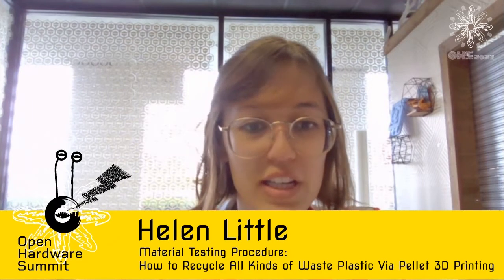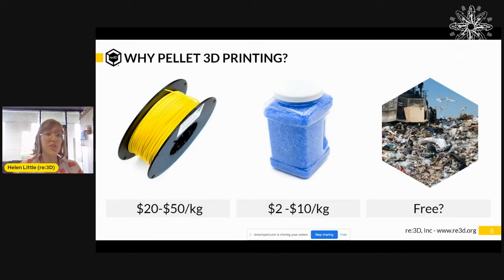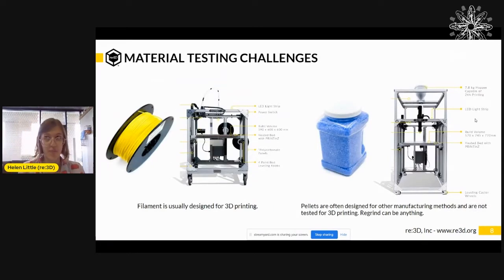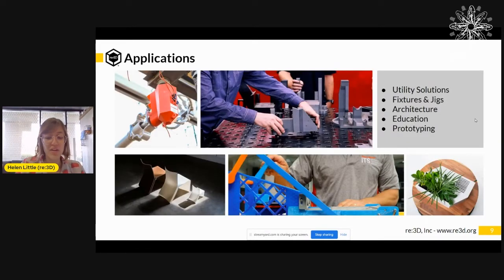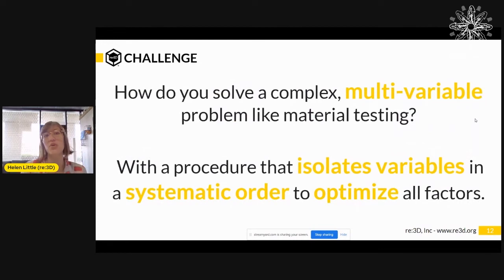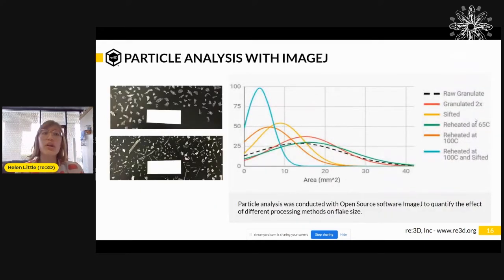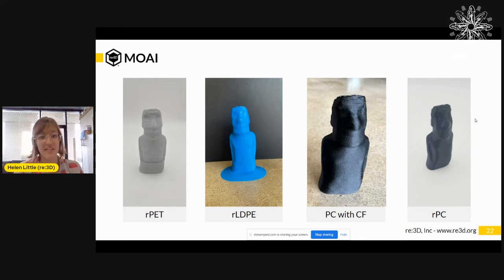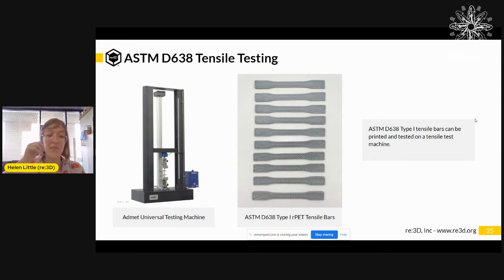Helen Little: How to Recycle All Kinds of Waste Plastic Via Pellet 3D Printing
Countless waste plastic streams can be potentially diverted from the environment and mechanically recycled via pellet 3D printing. However, waste stream composition is often ambiguous, and a slew of interdependent printing settings must be optimized to successfully print any material. In this presentation, Helen Little from re:3D will present a standardized open-source material testing procedure, developed after hundreds of hours of material testing across dozens of materials.